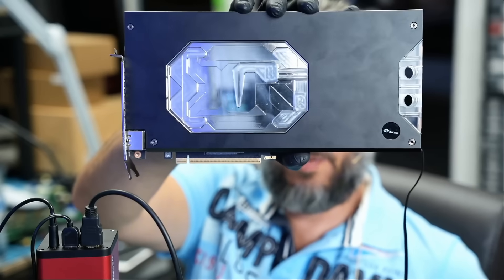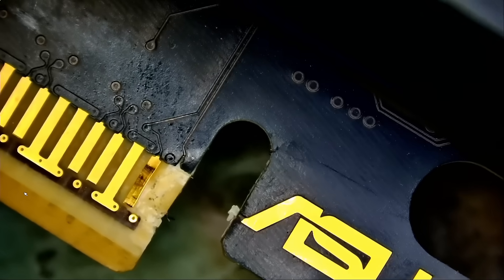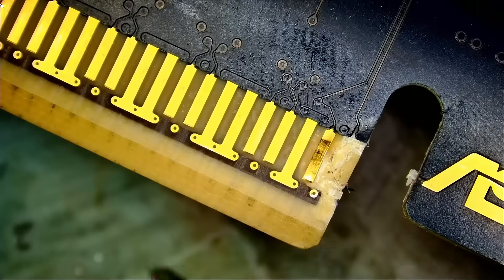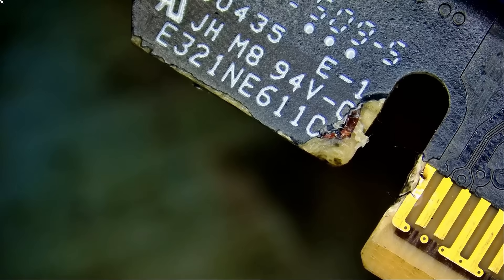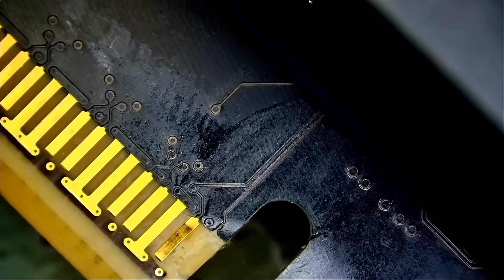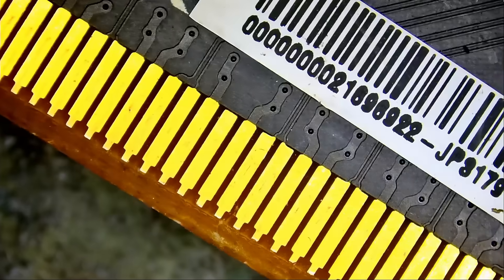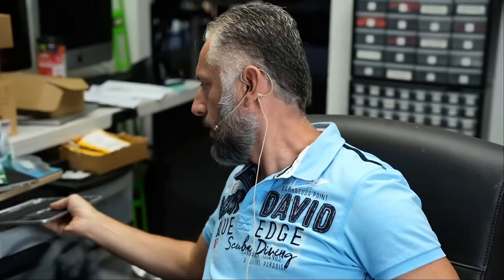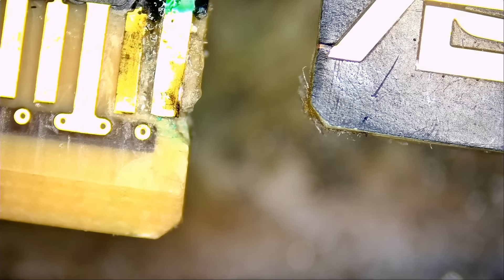Fixing a $3600 ASUS Astral GPU That Fell and Broke after 1 Month.